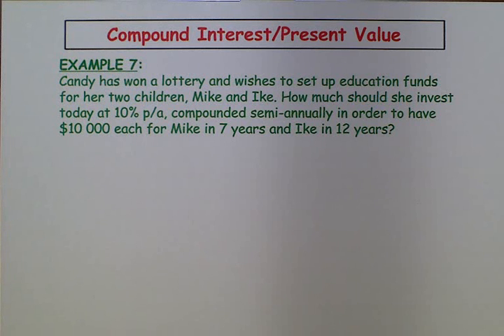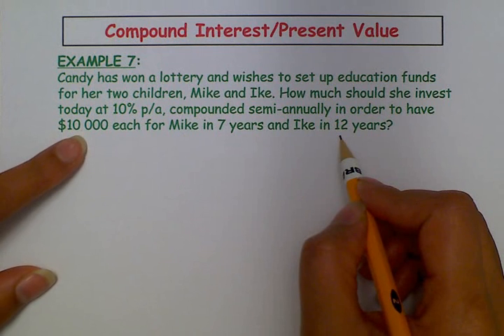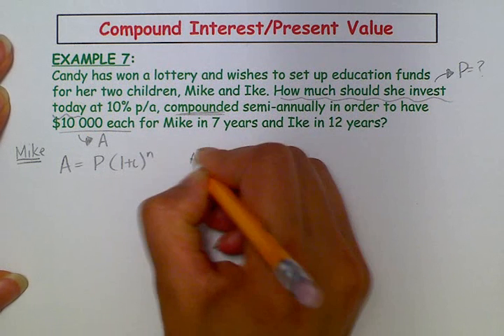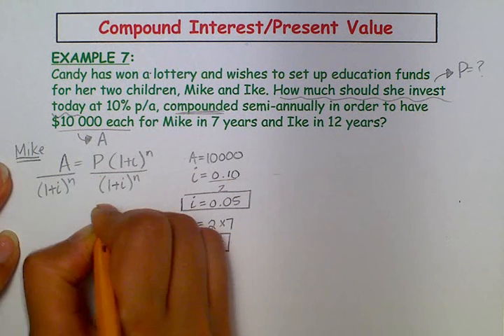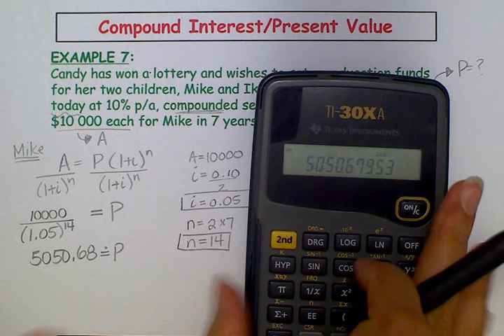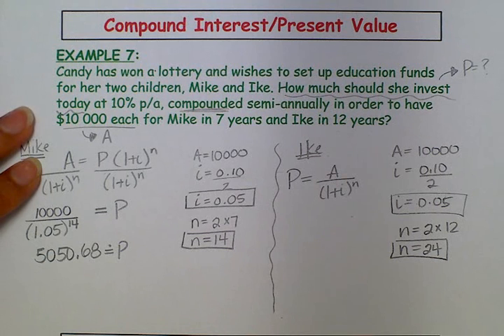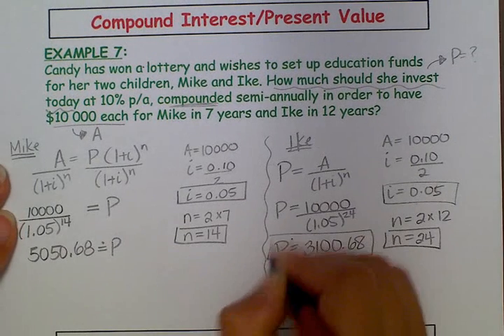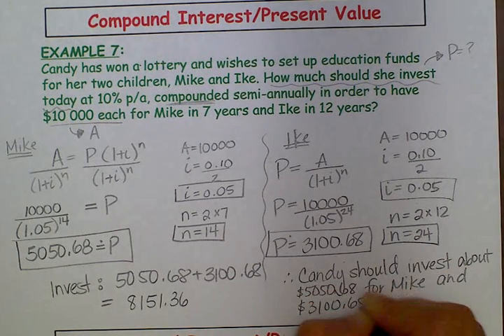L2 - Compound Interest Part10